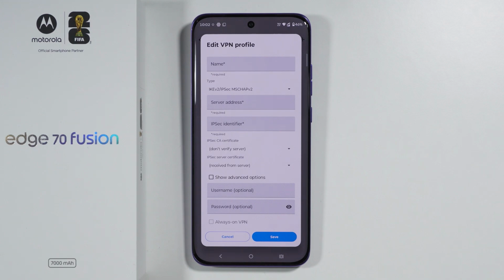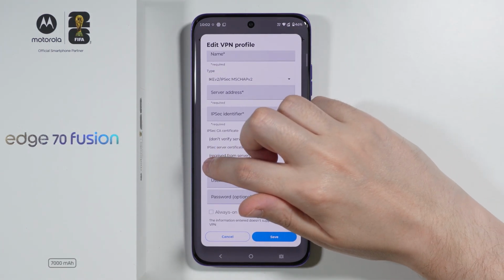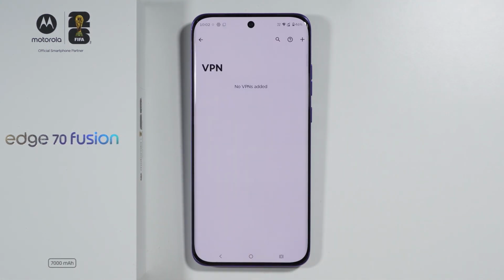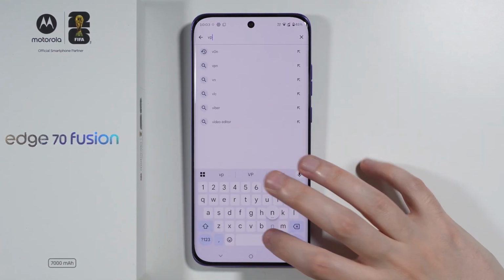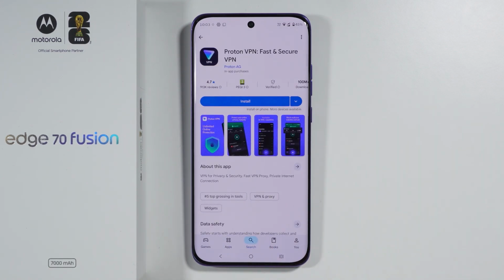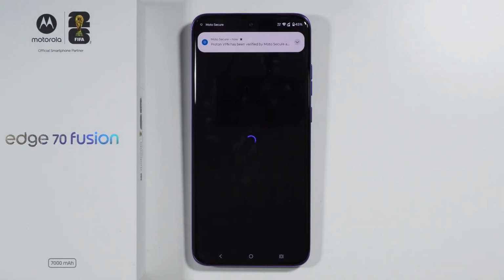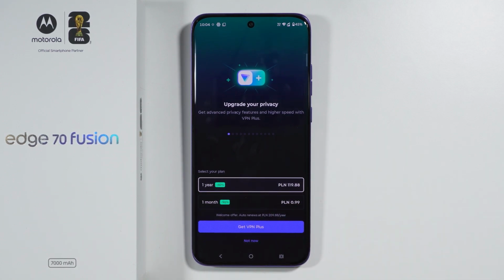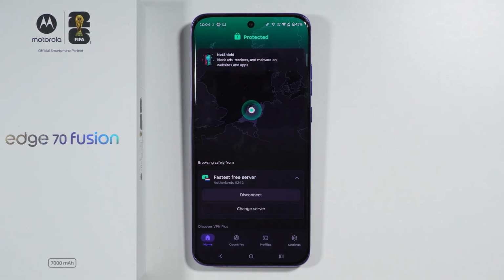Motorola Edge 70 Fusion: How to Set Up VPN (Find VPN Connection Settings) - Add VPN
In this video, I'll guide you through the process of setting up a VPN on your Motorola Edge 70 Fusion. We'll cover where to find the VPN connection settings, how to add a VPN, and the steps to ensure your internet connection is secure. Follow along with this easy tutorial to enhance your online privacy and access content safely.